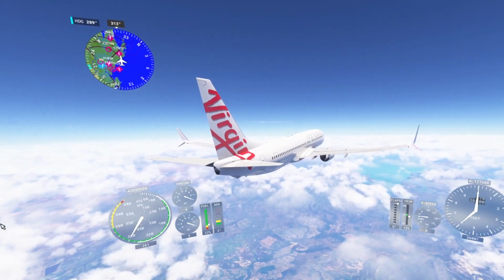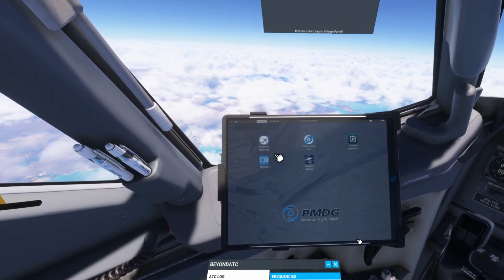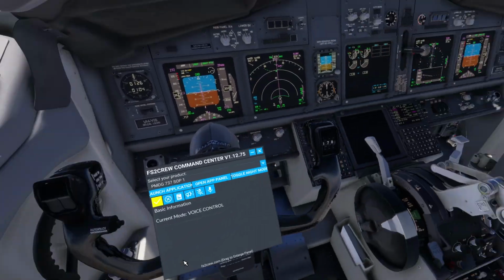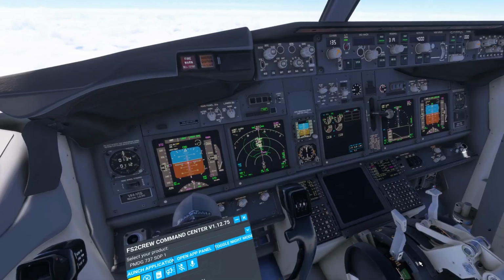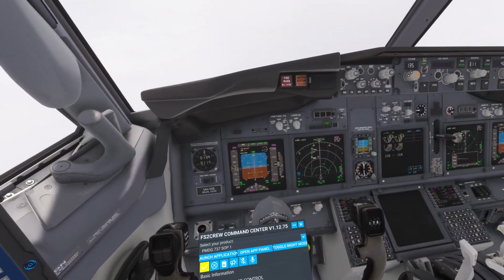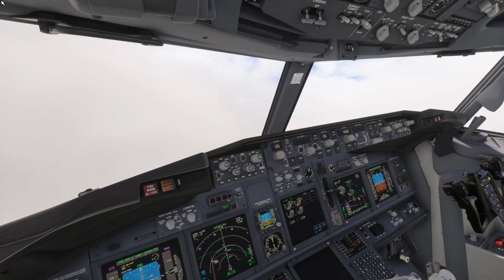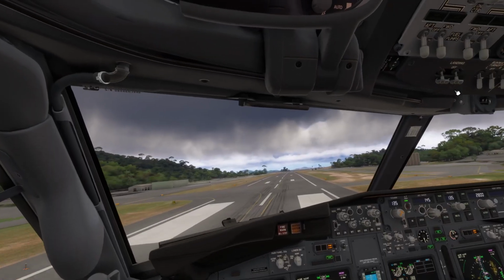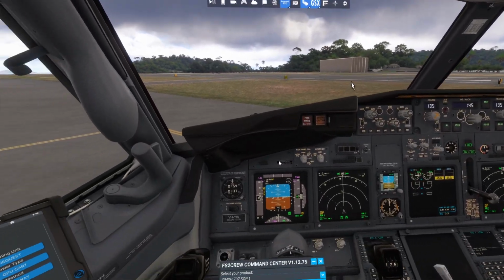MSFS2024 PMDG738 flight YBBN-YBHM Part 2 of 2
Flight from Brisbane to Hamilton Island (Qld) in the PMDG 737-800. Addons include FS2Crew, Beyond ATC and GSX-Pro. Part 2 of 2 from approaching decent to ‘brown trouser’ landing.